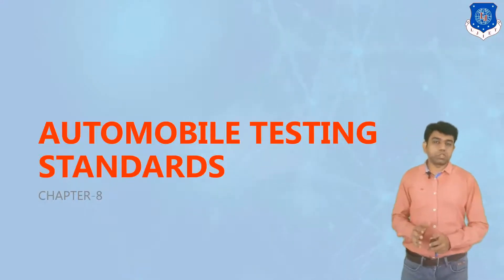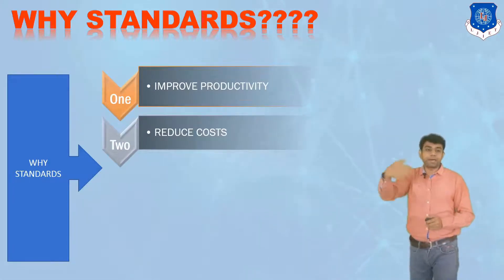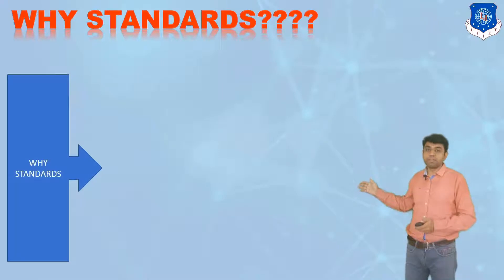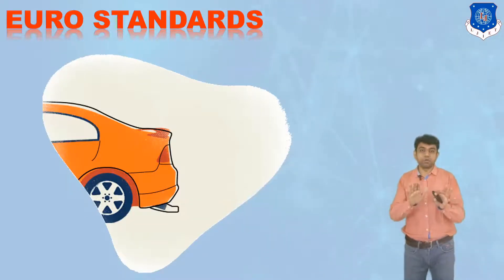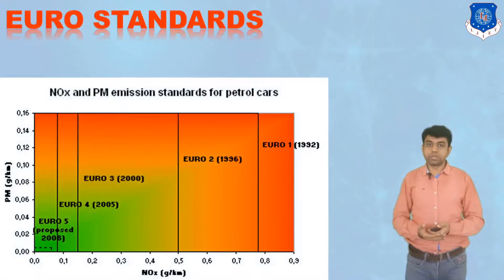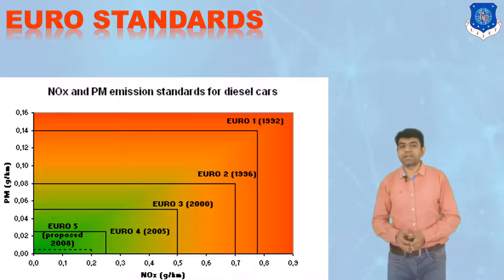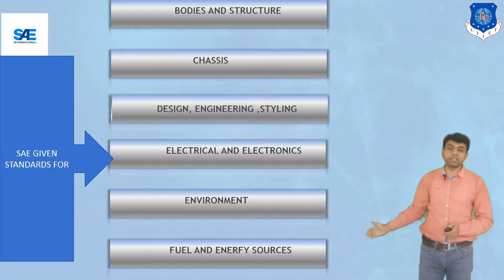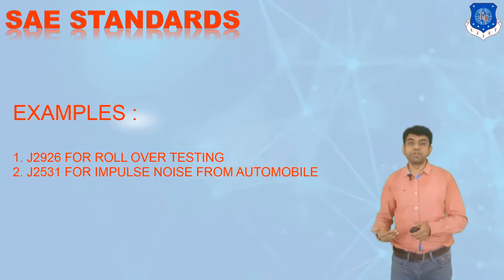L 24 Standards and its requirement- EURO, SAE,ISO I Vehicle Testing and Homologation I Automobile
Standards and its requirement
 EURO  Standards
SAE  Standards
ISO Standards

Next Lecture Link:L 25 AIS Standards-AIS 003,AIS 008 , AIS 038 , AIS 018 , AIS 037 , AIS 093